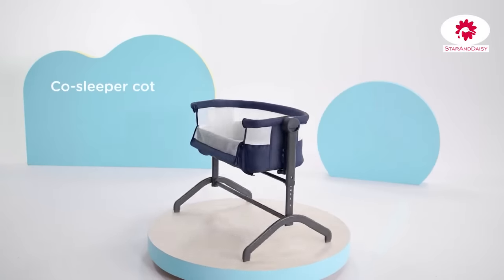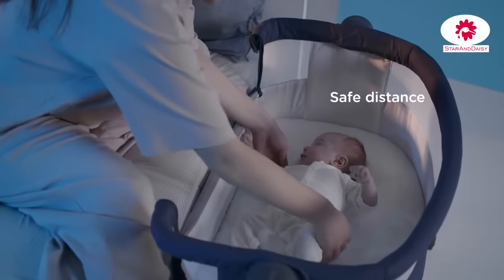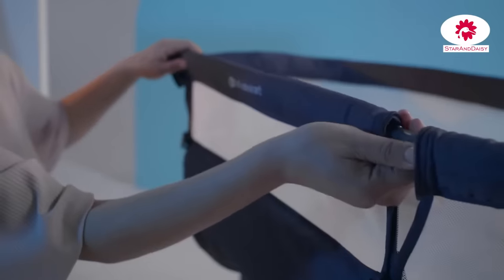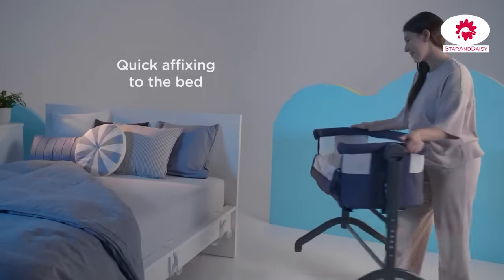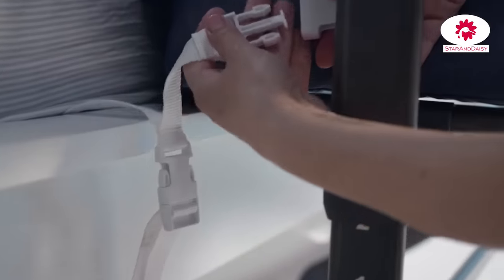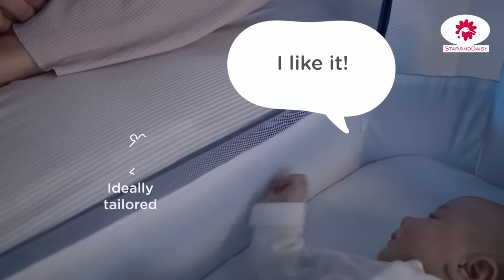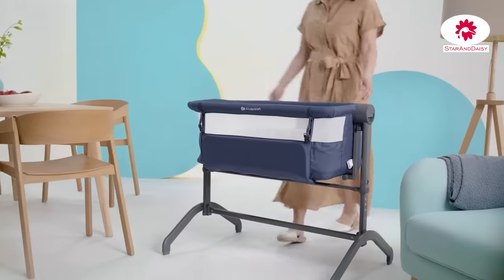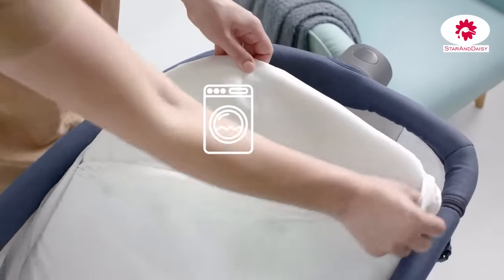StarAndDaisy -Features - International Series 2 in 1 Bedside Crib And Cradle for Newborn to 2 Year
StarAndDaisy International Series 2 in 1 Bedside Crib And Cradle for Infant Baby Newborn to 2 Years With Premium Aluminum Built
Features :

MULTI-FUNCTIONAL: A 2-in-1 cot for children from infants to toddlers. It acts as a cot, travel cot, and cradle. It’s lightweight and simple to fold, and the bag makes it easy to take the staranddaisy crib on trips. You can also set the baby crib at 7 different heights.

PRACTICAL: Crib has functional mesh sides thanks to which you can keep an eye on your child at all times. They ensure adequate airflow on hot days. Folding the cot takes just a few seconds, and its compact size makes transport a breeze.

FUNCTIONAL: The Baby crib and cot come with a comfortable mattress with a cover that you can easily remove and clean.  The foldable function makes the baby crib perfect for both trips and at home.

STURDY: the steel frame makes the cot stable and very durable. The upper rim is made of lightweight aluminium. The cover (top surface) of the mattress is made of cotton. You can remove the entire cover and machine-washed it (at 30 degrees).

STYLISH: The Baby cot features a beautiful design and colour.

Staranddaisy offers a Two-in-one Baby crib that can be converted into a cot, playpen, cradle or travel crib – meaning this will last your child from infancy all the way to toddler. This lightweight crib is also easier to assemble and fold away than ever with its new folding technology.